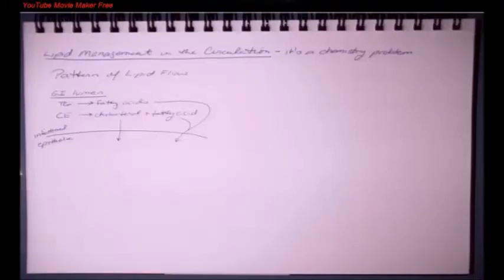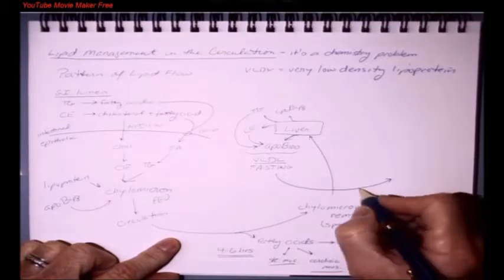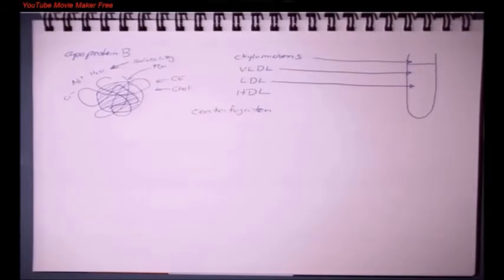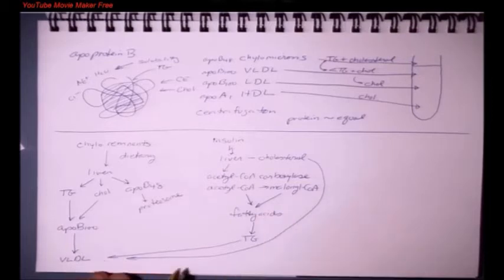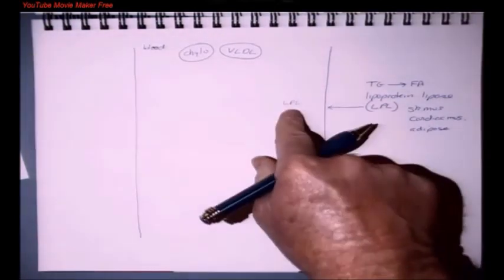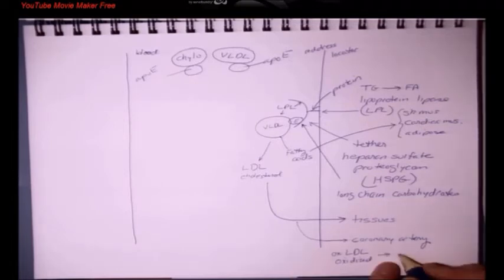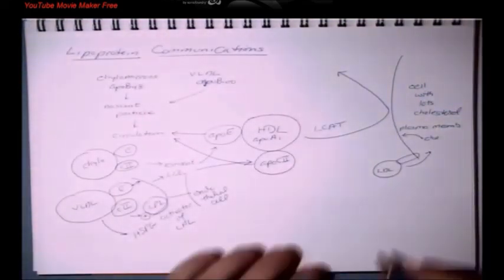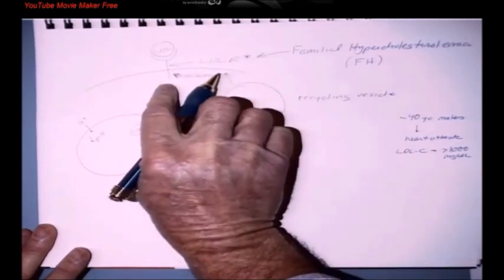Transport of Lipids Rob Orlando